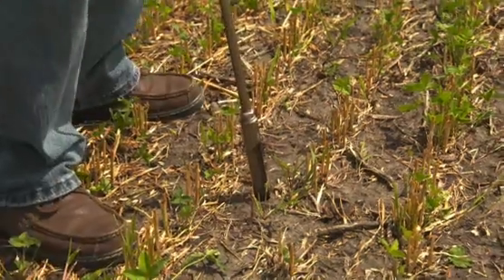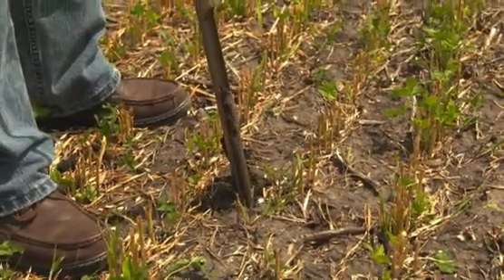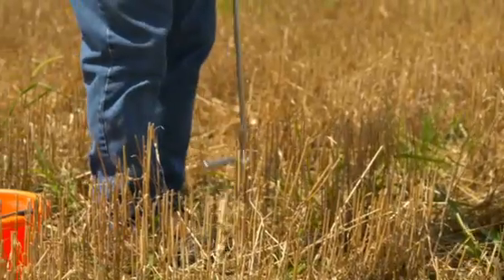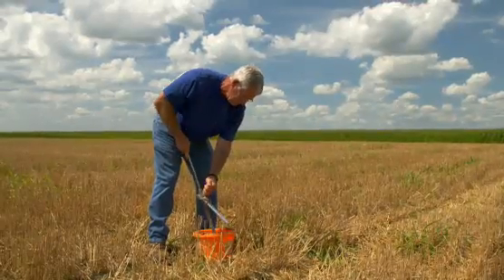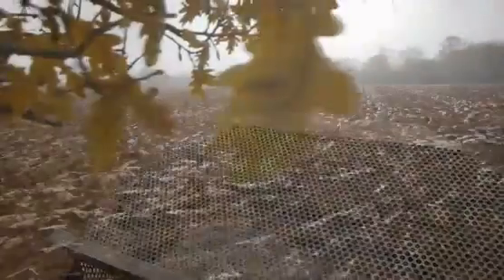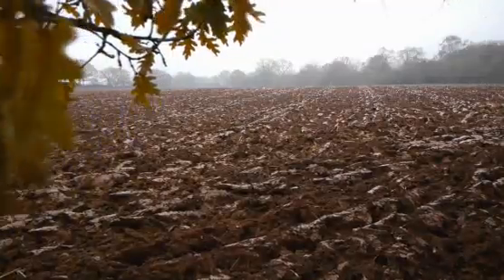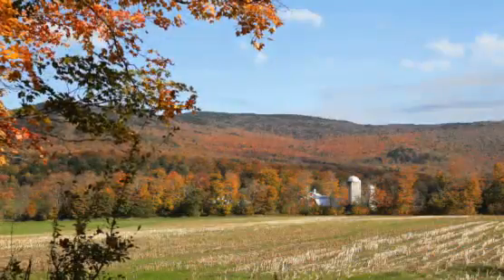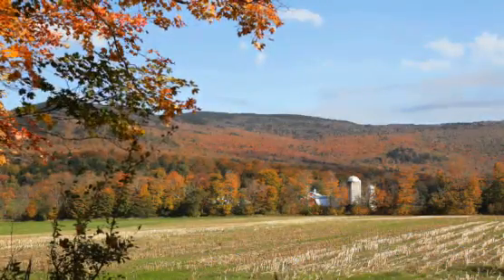4R’s: For the Environment and For Profitability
Many people think of environmental sustainability when they think of the 4Rs, but the truth is, they’re just as important to a grower’s profitability. Illinois Certified Crop Advisor Dan Schaefer details how following these 4 guidelines can benefit both the environment and your bottom line.

For one-of-a-kind tools, unique research, and original content all designed to quickly interpret and generate more profits from the most recent data,